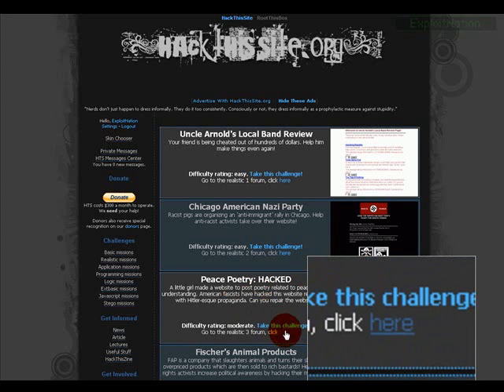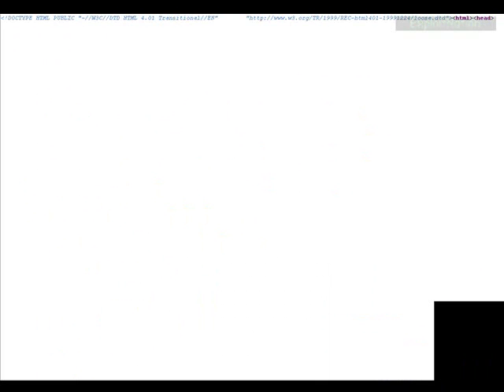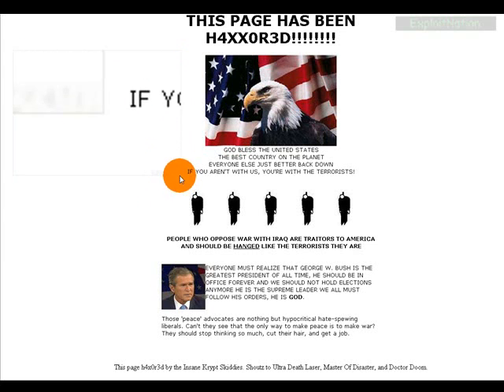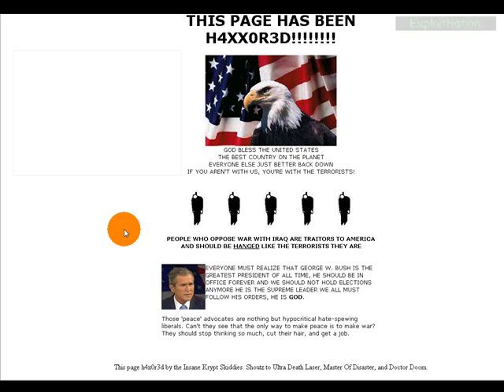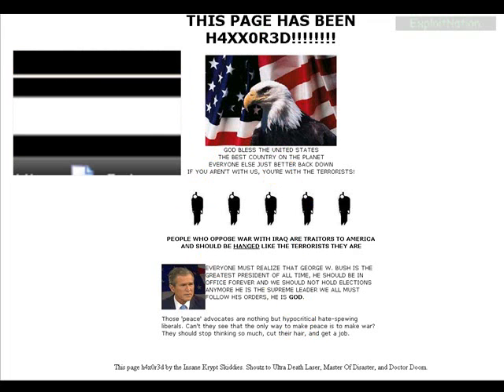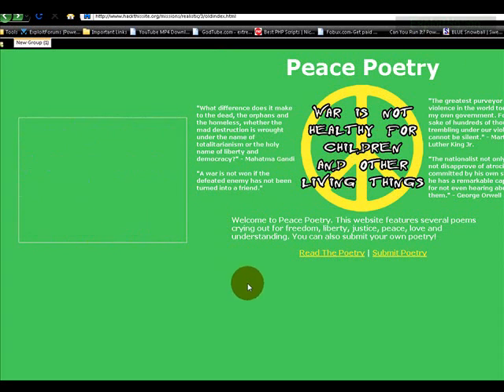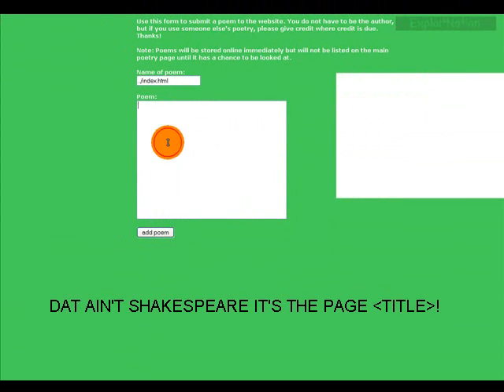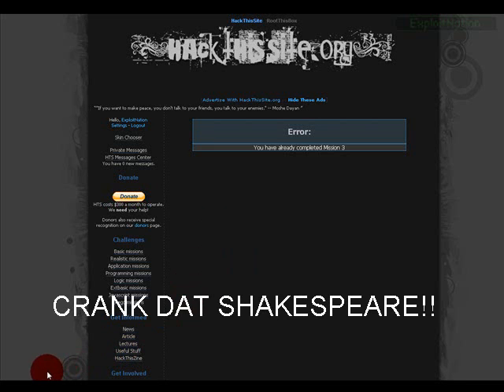Hack This Site - Realistic 3 Tutorial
HackThisSite Realistic 3 Mission Tutorial presented by cwade12c.

Proof of Concept:
PHP Flaw - Directory Breach